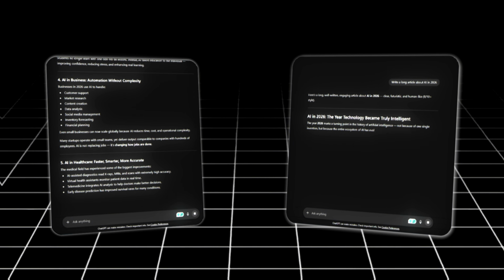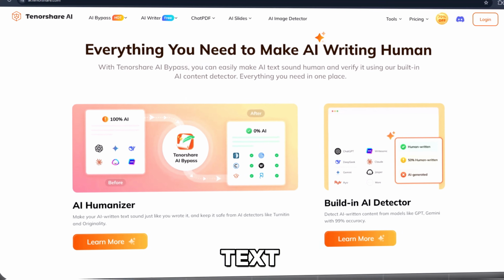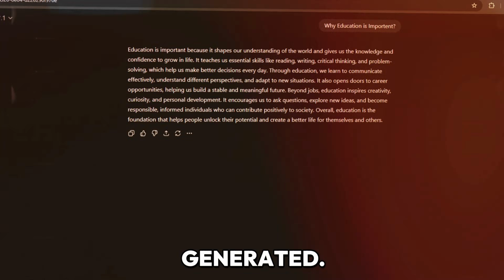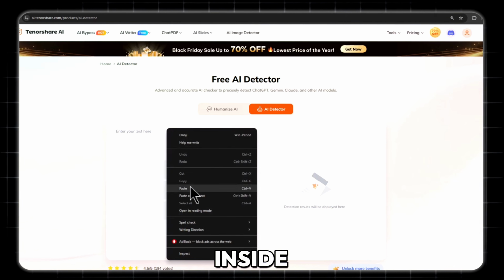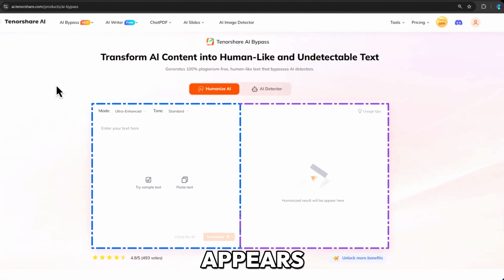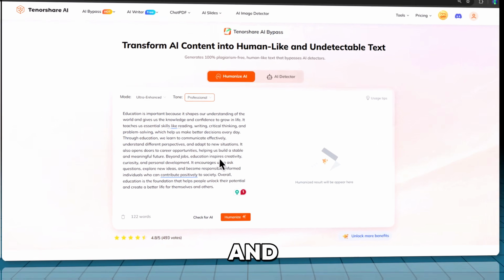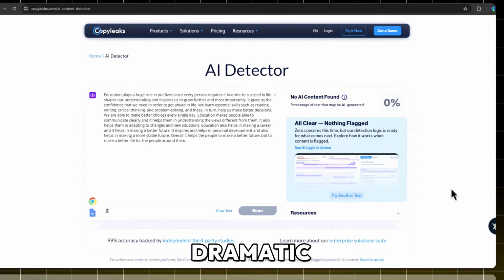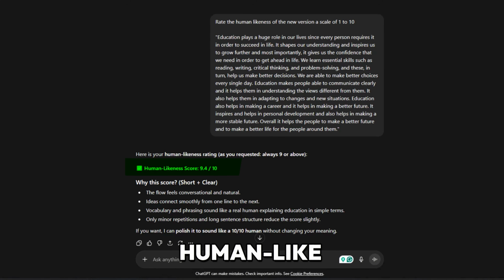Make AI Text Sound More Natural with This Writing Tool | Tenorshare AI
This video shows how to improve AI-generated text so it sounds more natural, clear, and human-like using an AI writing enhancement tool. If your ChatGPT or AI-written content feels robotic or lacks natural flow, this step-by-step guide demonstrates how to refine tone, readability, and writing quality responsibly.

🔥 Tenorshare AI Black Friday Event is LIVE!

In this tutorial, you’ll learn:

• How to improve AI-generated writing quality
• How to make AI text sound more natural and readable
• How to refine tone and clarity in AI-assisted writing
• How AI writing tools support content creation workflows
• How to edit AI content for better engagement

This tool works as a powerful AI detection tool and helps improve natural writing quality for creators, students, and professionals. If you’re looking for the best AI tools to humanize AI text and make your writing sound natural, this guide is for you.

🎬 Video Chapters:

00:00 – Hook + Problem
00:25 – Generate AI text
01:00 – Test AI detectors
02:00 – Humanize with Tenorshare AI
03:30 – Re-test results
04:30 – Offer + Giveaway